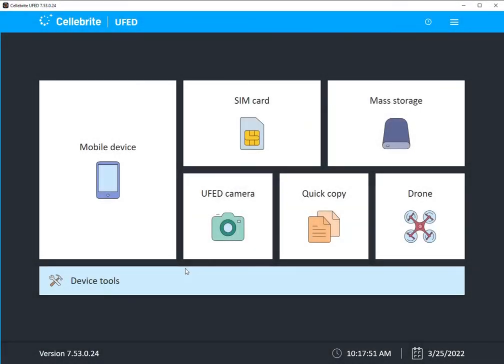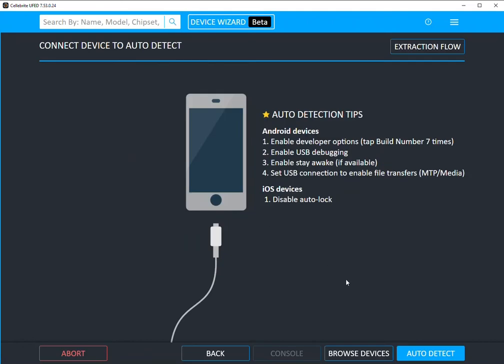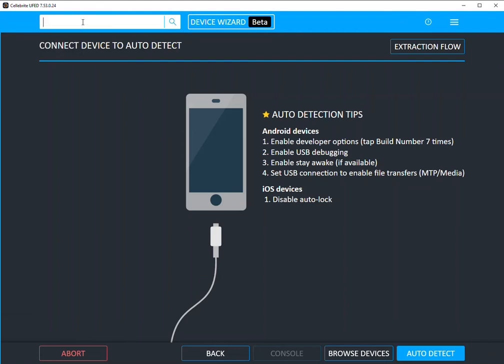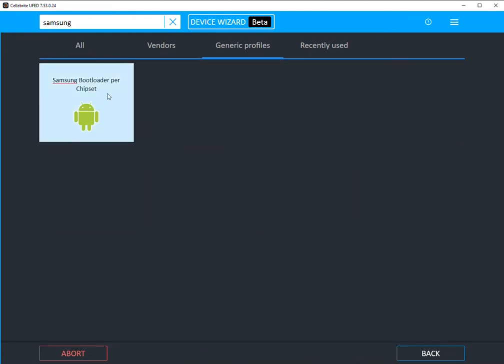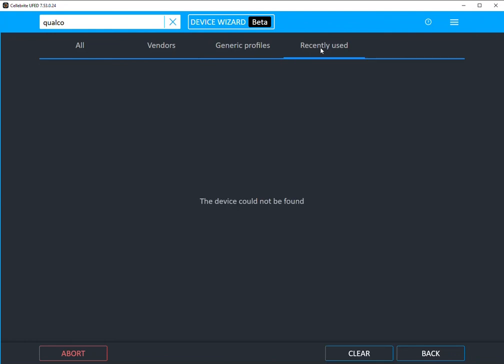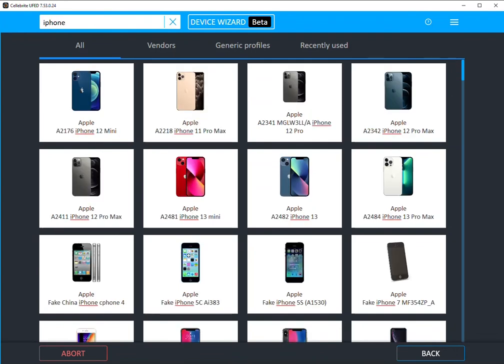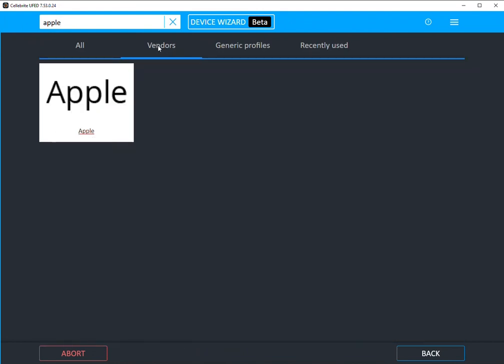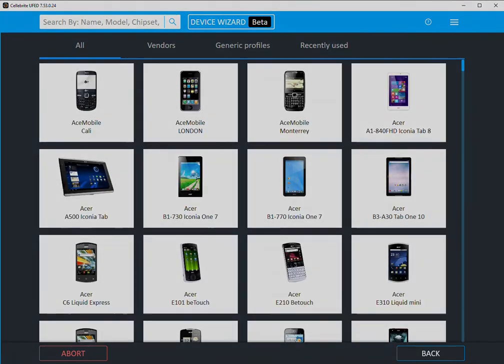Exploring Additional Features Built Into Cellebrite UFED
In this episode, we explore additional features built into Cellebrite UFED.